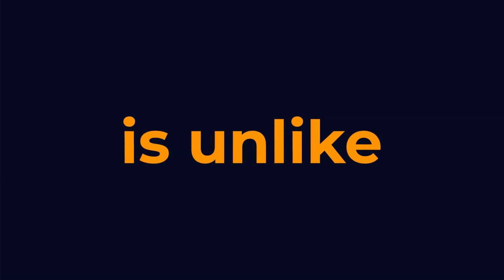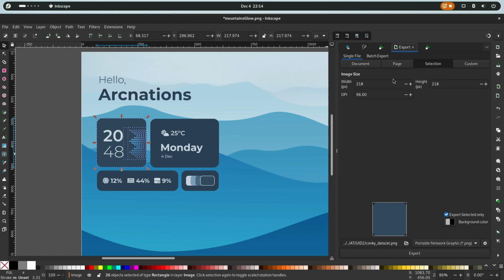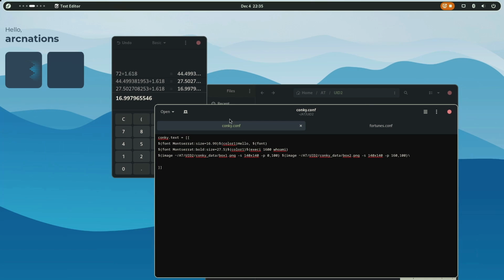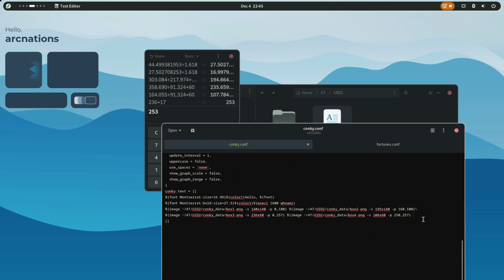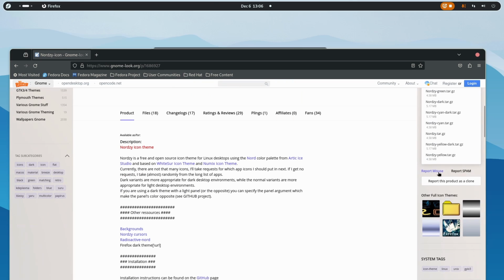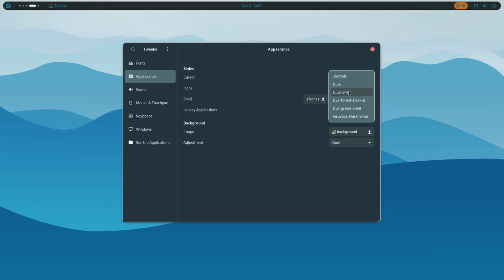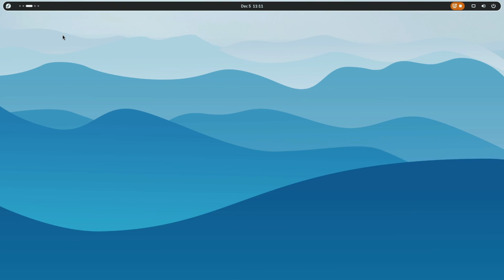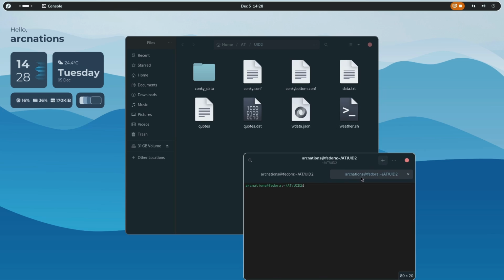GNOME Customization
Source code when released will be available in the pinned comments
Check for wallpaper links also in the comments.

Timestamps
00:00 Intro
00:49 Showcase
01:10 Required Extensions
02:03 Creating the wallpaper
02:48 Designing our own Conky
06:45 Writing the config for our Conky
18:25 Modifying gtk-3.css
27:48 Creating a custom GNOME Shell
32:24 Editing gtk-4.css
38:10 Installing new icons
40:46 Applying the Conky